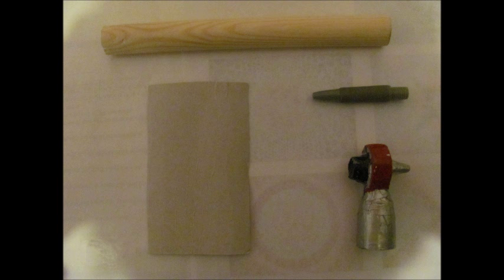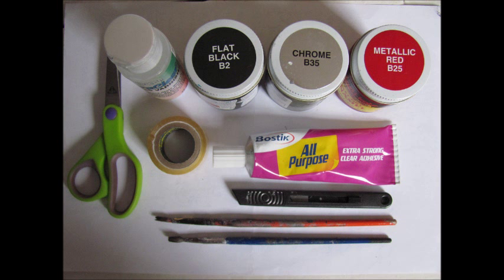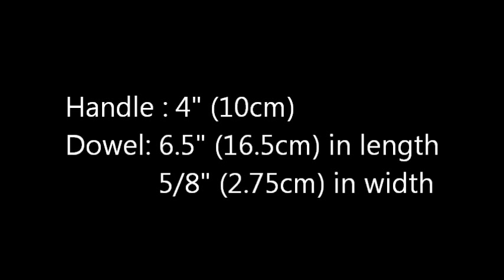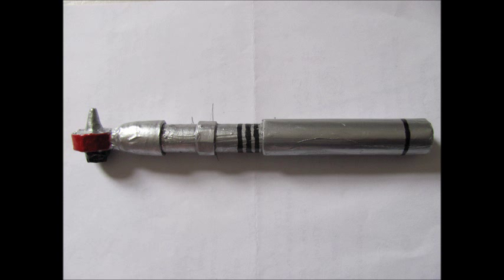How to Make: A Tom Baker Era Sonic Screwdriver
This tutorial will hopefully show you how to make a Tom Baker era sonic scredriver. You can use this design to make other eras of sonics. If you have any trouble, please PM me and I will hopefully get back to you.

If you wish to use this design in an adventure story, please PM me and I will firstly like you to credit me for the design and also see the story or clip you create.